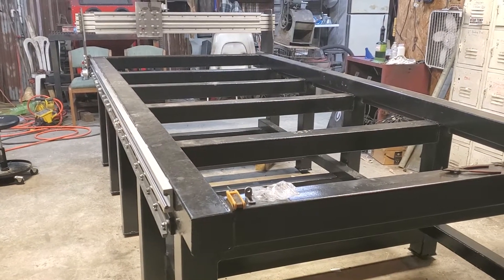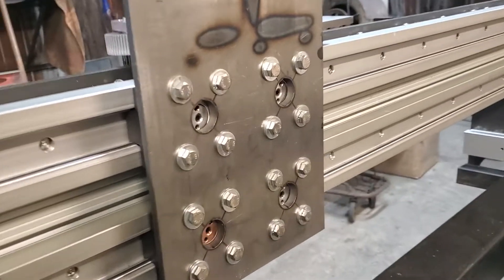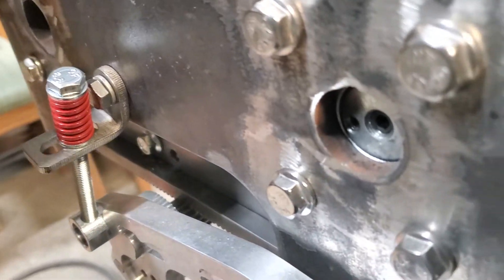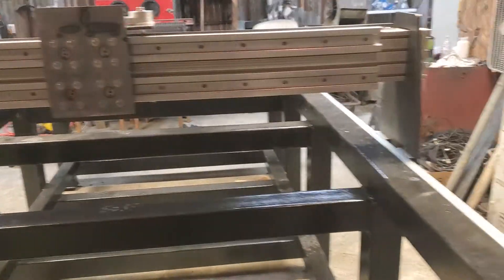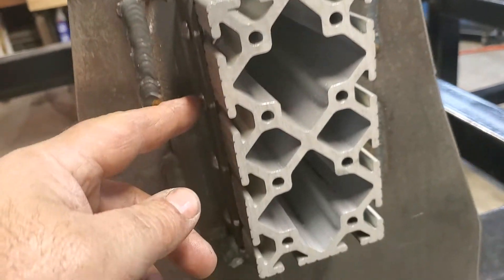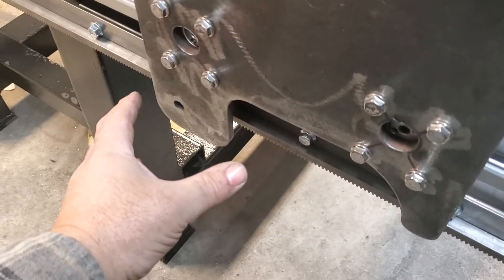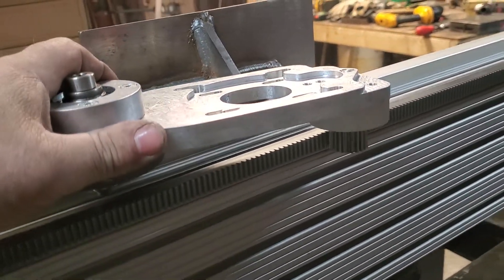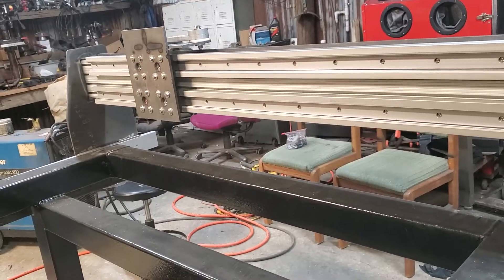BEST HOME BUILT CNC PLASMA TABLE 4X10`. #5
Installed the Rails and Racks. and also installed Z plate.